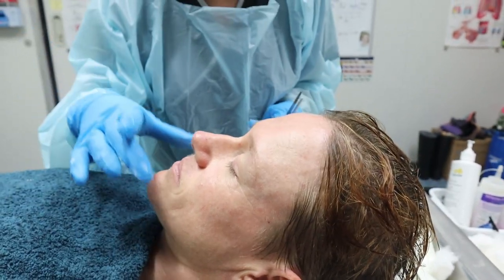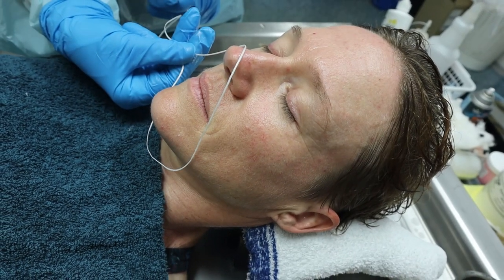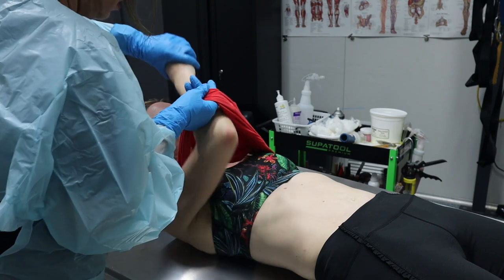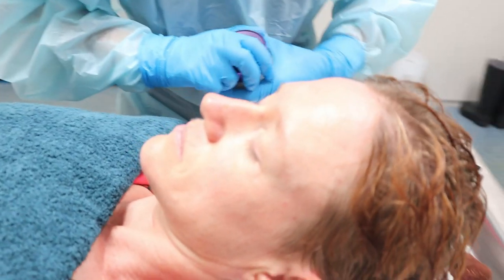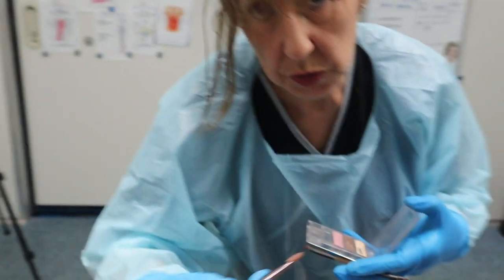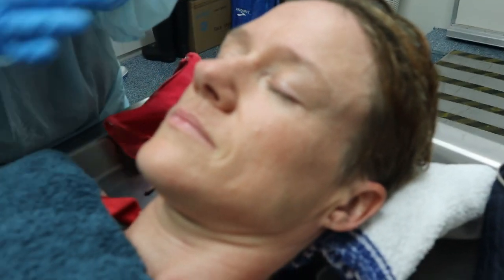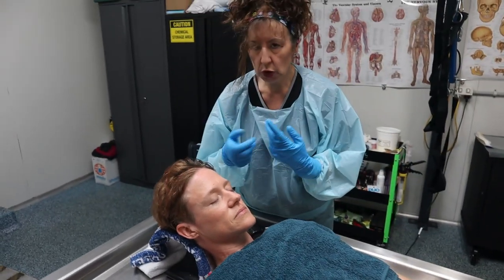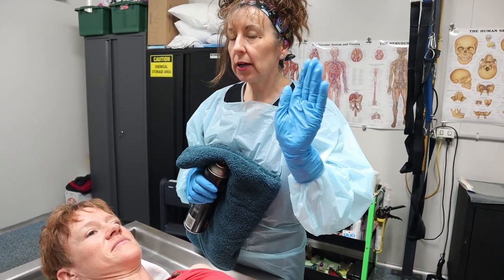In the mortuary - basic body prep part 2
Here's part two of our simulated body prep, featuring our delightful live model. Mortician Tracy explains closing the mouth, dressing and makeup techniques used every day to prepare the deceased for their final farewell.

WARNING:
This video contains graphic material
that may disturb some viewers.
It is not suitable for children.

The views, thoughts, explanations and opinions
 expressed in this video belong solely to the presenters Tracy & Trish
and not necessarily to their  employers, organisation,  or other groups or individuals.